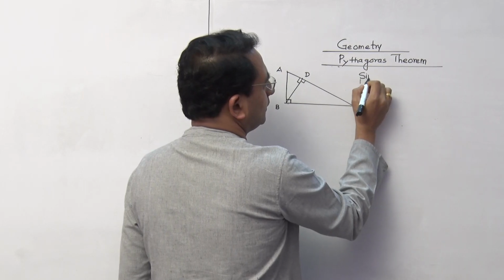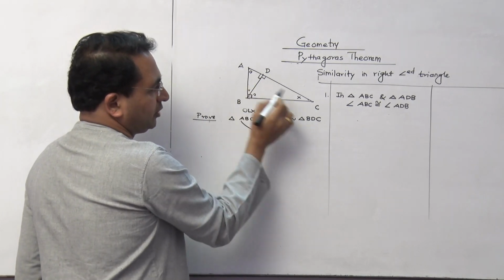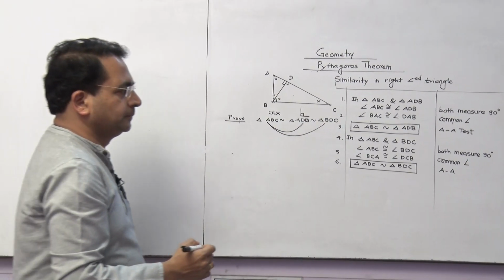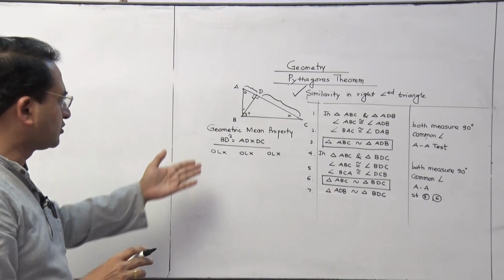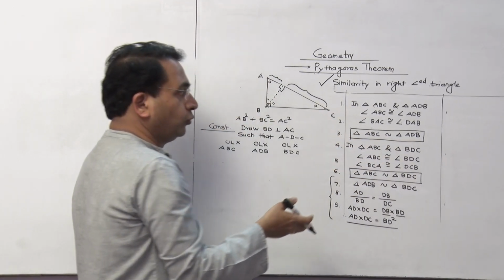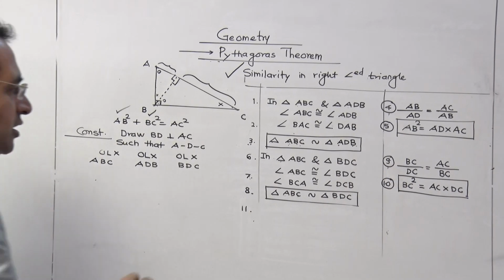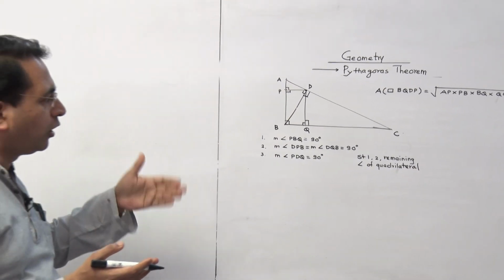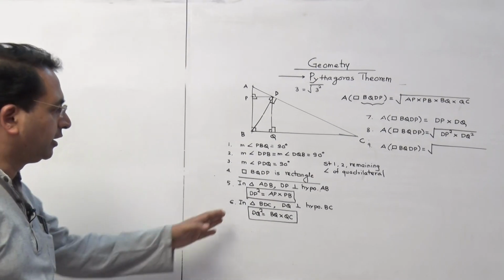English Medium - Subject: Maths 2 - Session: 3